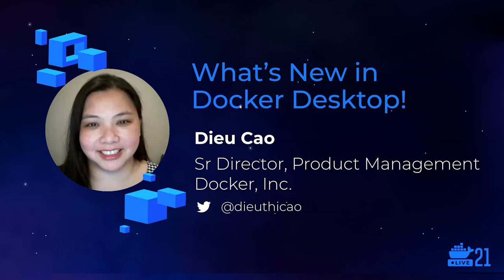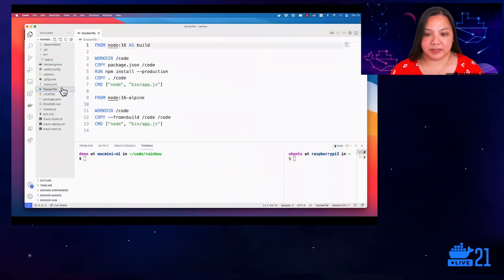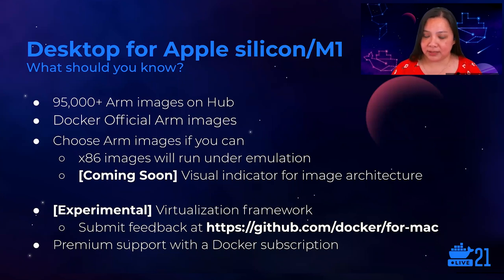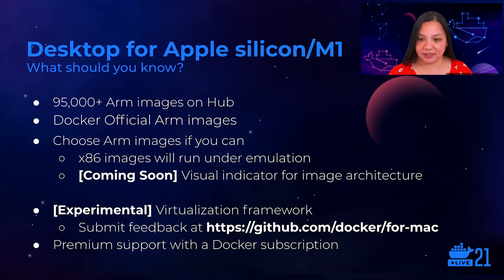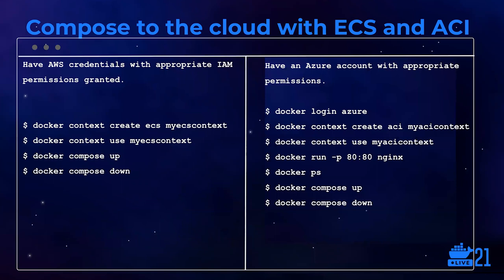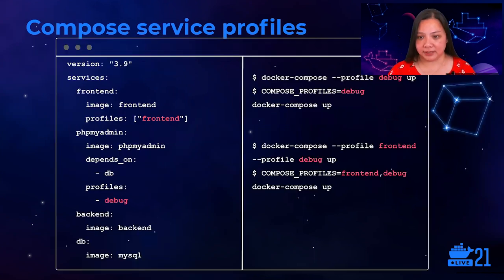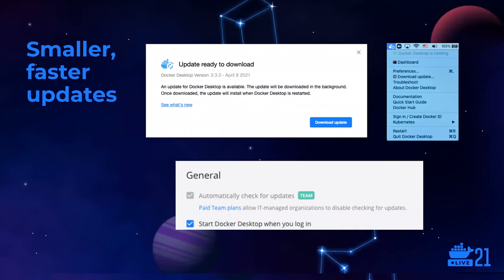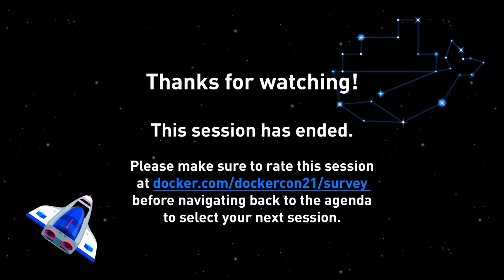DockerCon 2021: What's New in Docker Desktop?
Speaker: Dieu Cao